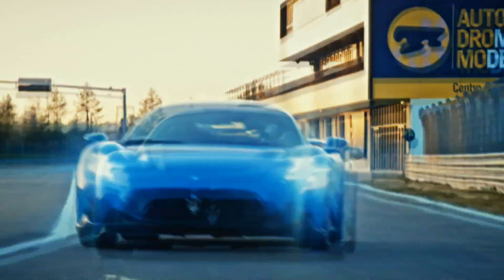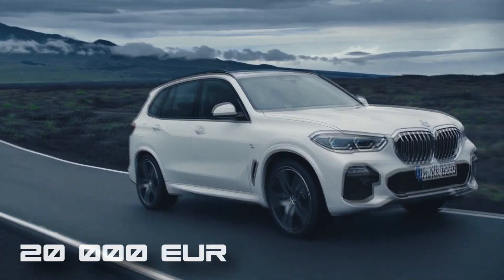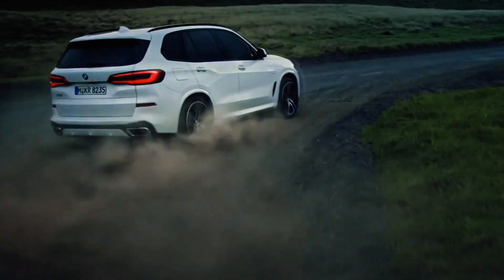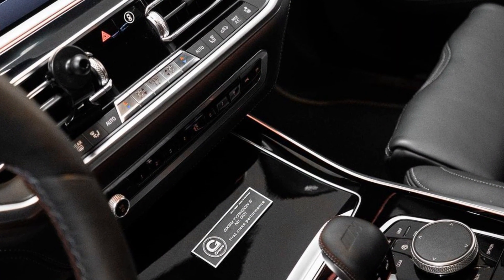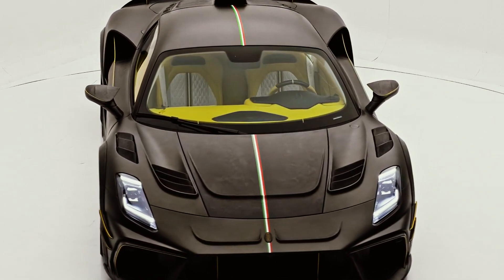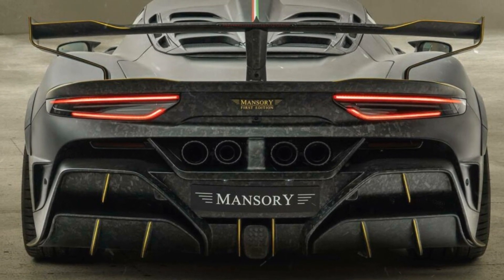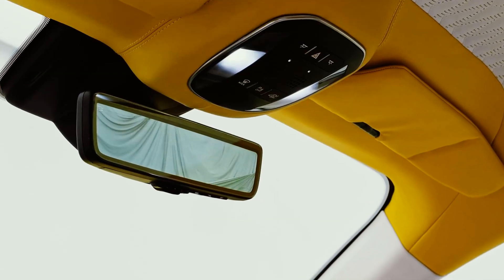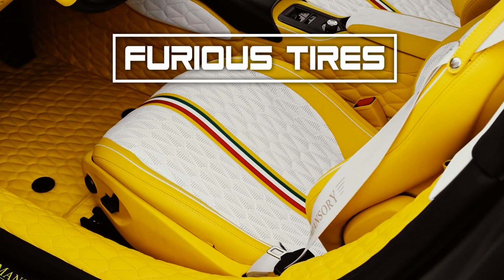New BMW X5 – Urus Killer ?!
BMW X5 | While the Munich-based carmaker is working on updating the fourth-generation BMW X5, G-Power has released a comprehensive upgrade package for the current model in the top-spec M variant. The package includes a significant power boost, as well as some visual upgrades throughout the cabin and cockpit. G Power has named this package Typhoon S.

Maserati MC20 |  Very few original Maserati body panels were not touched by Mansory. The modifications start at the front, where the tuner has redesigned the MC20's bumper with forged carbon fiber parts, including a new splitter and air intakes. Small aerodynamic skirts also catch the eye, as does the forged carbon fiber hood with new louvers. A stripe in the colors of the Italian flag also runs along the hood.

00:00 - BMW
02:25 - Maserati